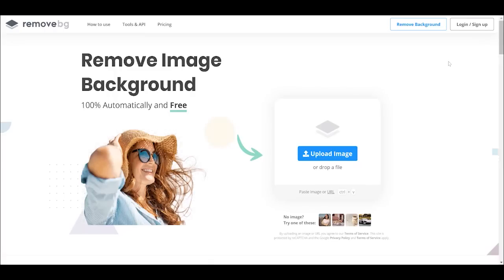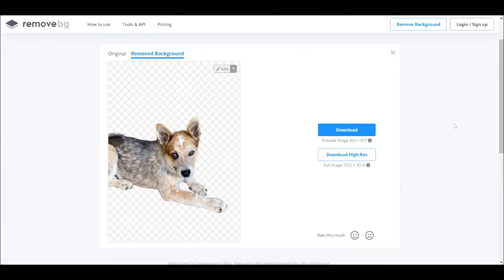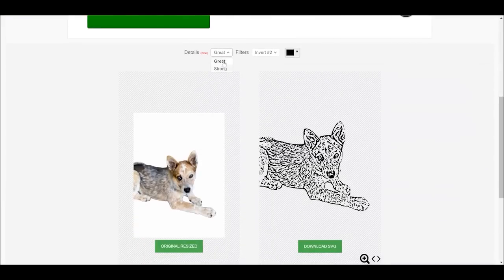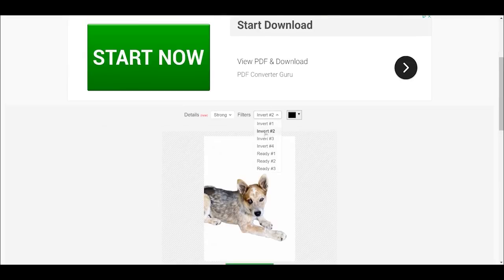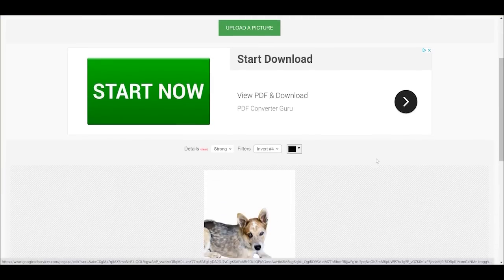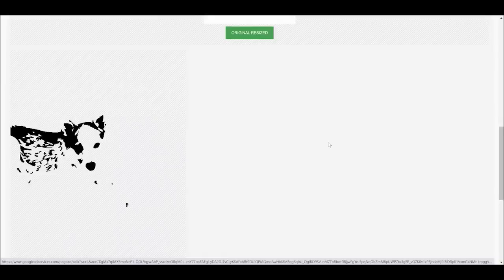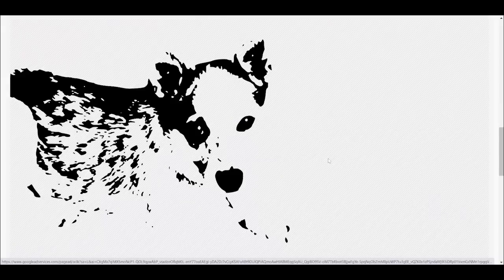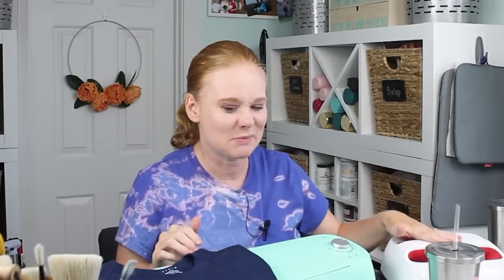How to Make an SVG Cut File from a Picture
Did you know that you can turn ANY picture into a cut file? I am partnering with Michaels today to show you how to do just that and make two great projects with your creation. I am using a picture of my dog for this example but you can literally use any picture from your camera or phone. Pick up a Cricut, supplies, and some surfaces at Michaels to make some things for yourself as well to give as gifts.

This does work the same for all three varieties of Cricut machine.

19oz. Stainless Steel Tumbler with Straw by ArtMinds

You can watch me use each of these and decide which will work best for your image or needs. Then use online or download to a desktop for some of the options.